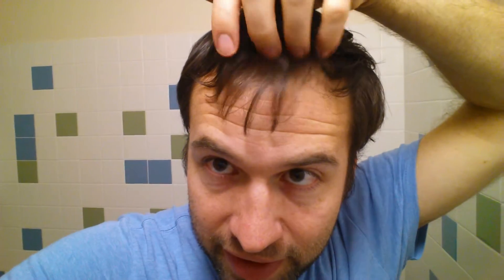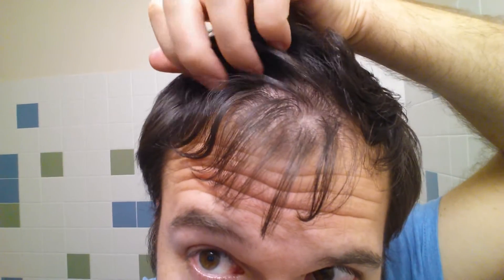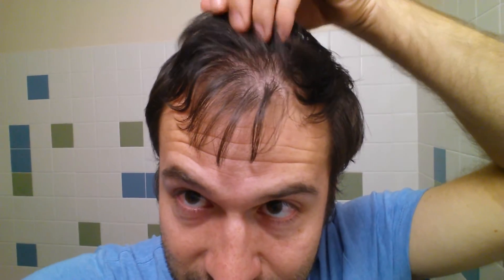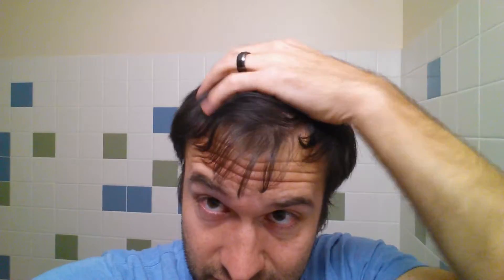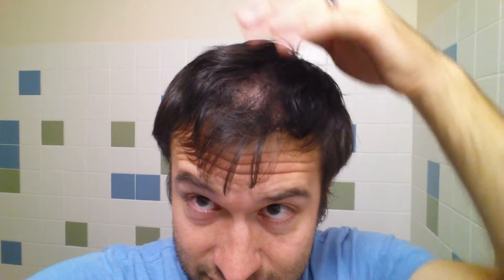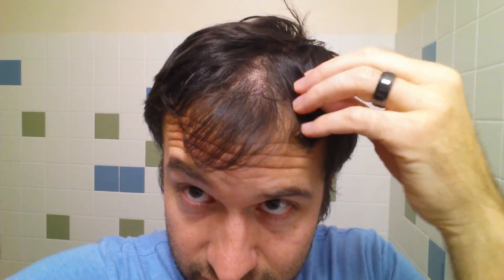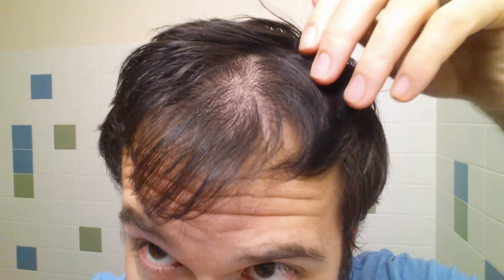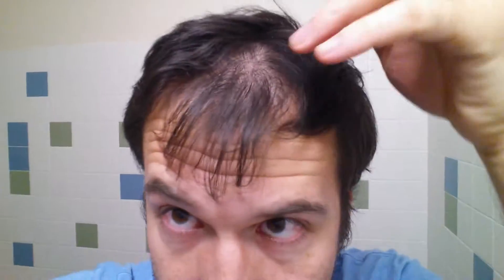Hair Loss & Thinning: 4 Wobbly Locks (1/3)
I explain the science and appearance of my "bangs".